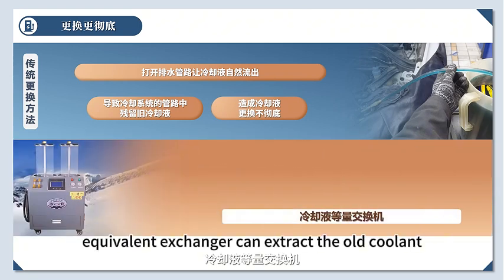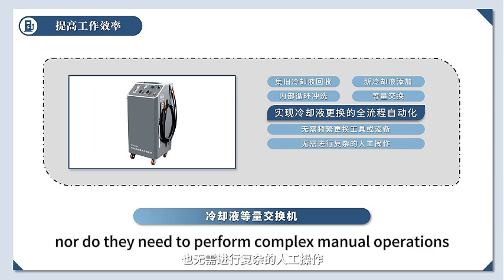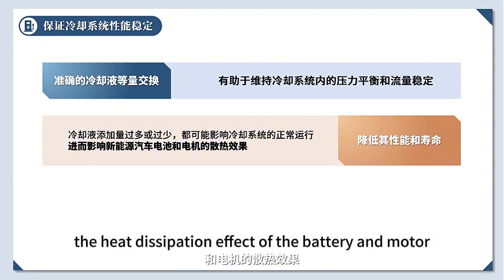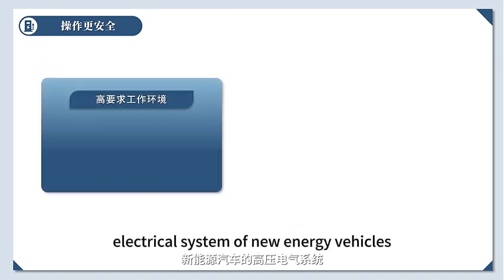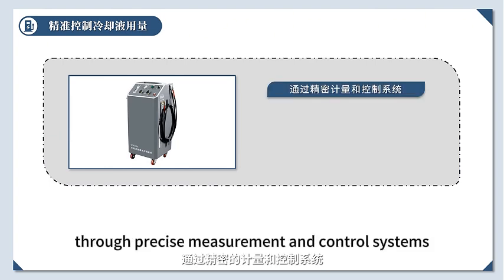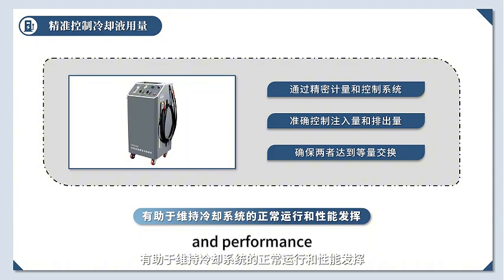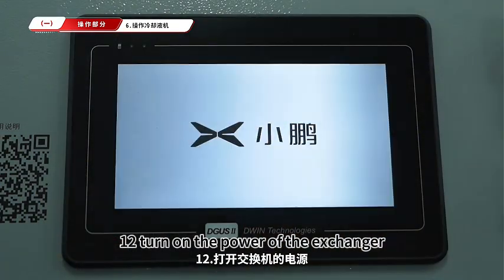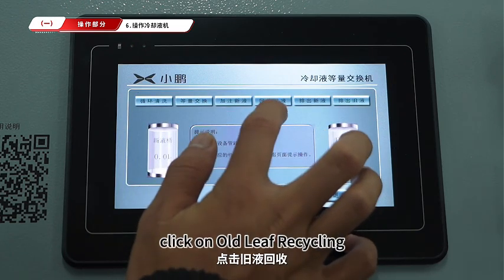7 2 2 Learn Equal Vol Coolant Exch